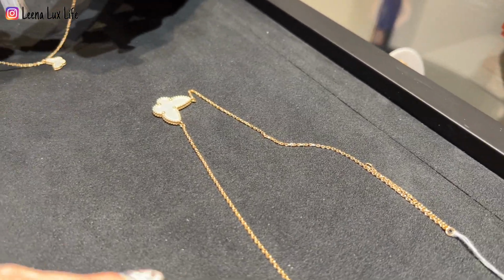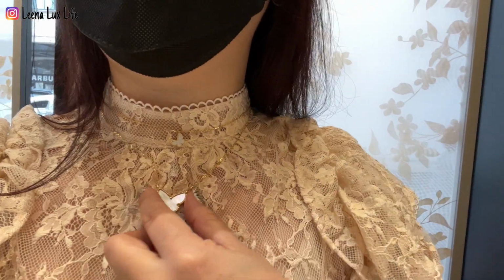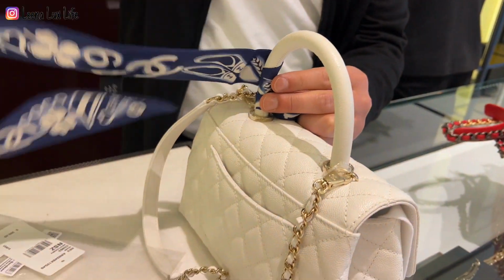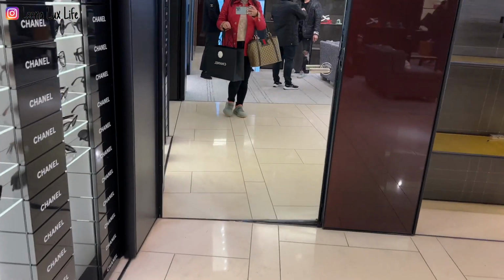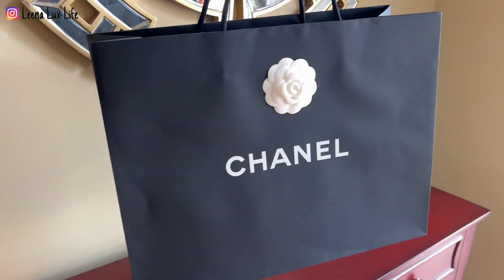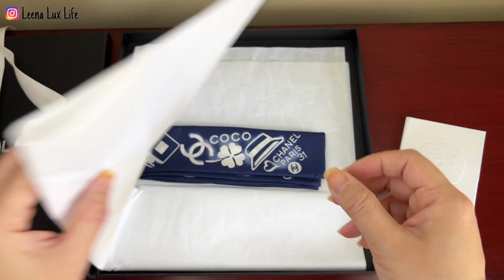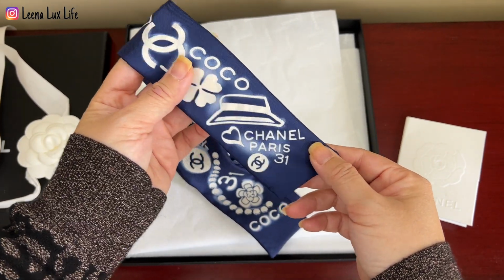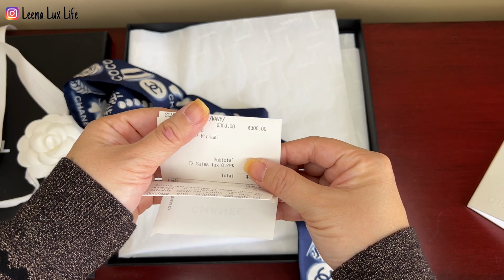UNBOXING Van Cleef & Arpels NECKLACE & CHANEL/ SHOPPING WITH FRIEND AT CHANEL & VCA IN DALLAS, TEXAS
Hello everyone! This video is VCA unboxing. I’m really into Fine Jewelry this year and currently in love with Van Cleef & Arpels pieces. There will be more VCA unboxings coming soon 🙂 I hope you like this video and will come back for more.

⏳Time stamps:
00:00 VCA SHOPPING VLOG
02:10 VCA UNBOXING
3:44 SPECIAL GIFT FROM VCA
04:20 CHANEL SHOPPING VLOG
09:34 mini CHANEL UNBOXING

Welcome all to my Youtube channel!!!